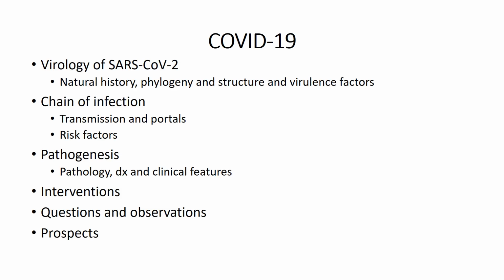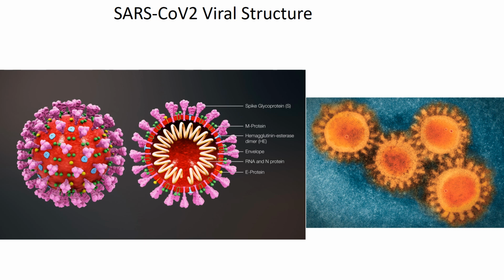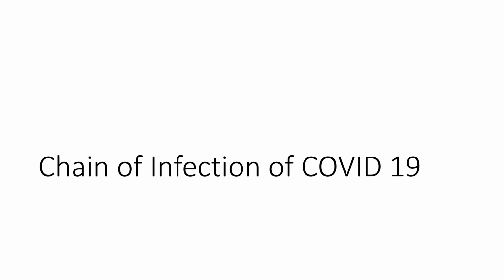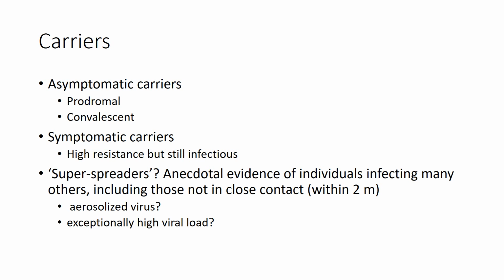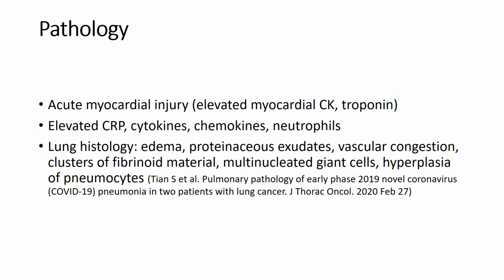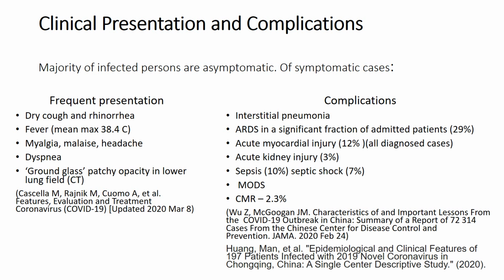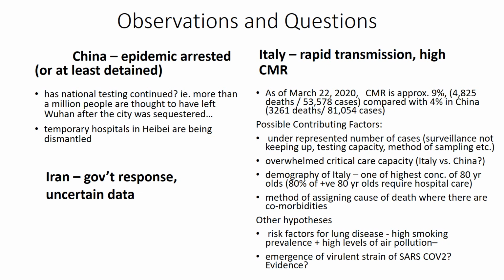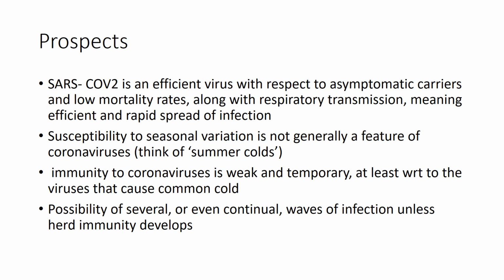COVID 19 Patho YT v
This is a summary of some of the key medical and scientific research that has shed light on the COVID -19 pandemic. This is a truncated version of presentation prepared for students in the B.Sc. Nursing program.
Dr. Paul Sunga teaches pathophysiology (processes of human diseases) at Langara College, Vancouver